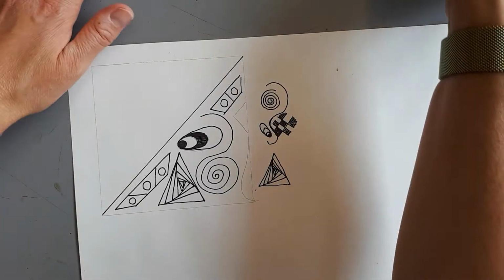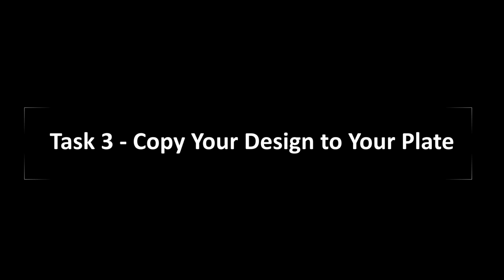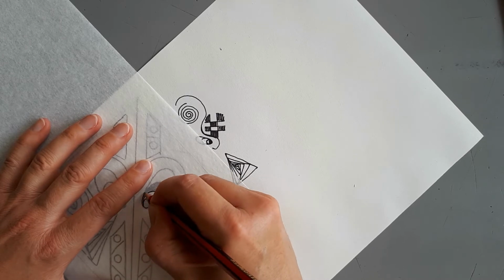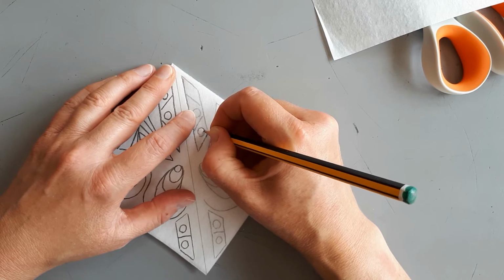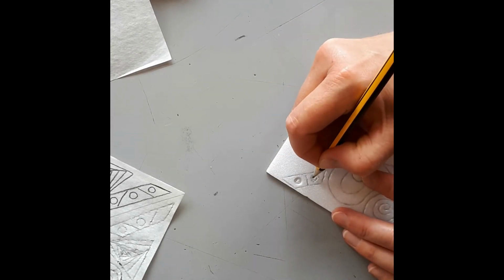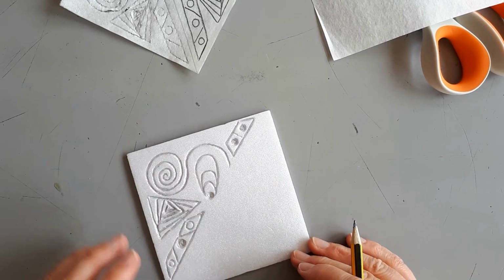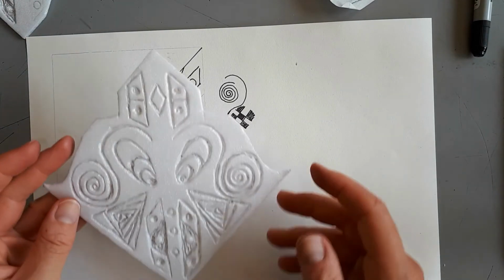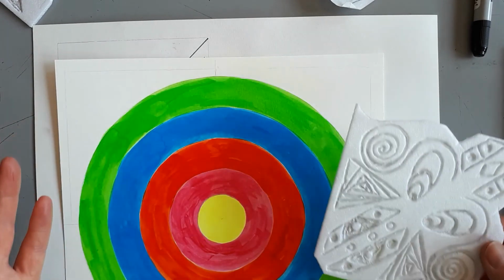Radial Print Part 3 - Making